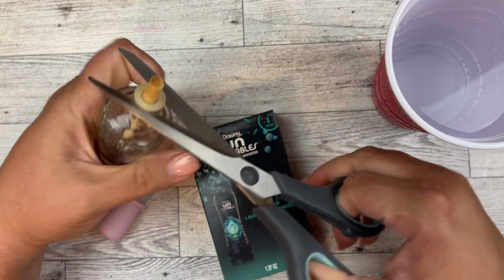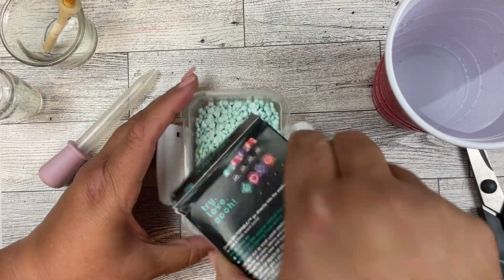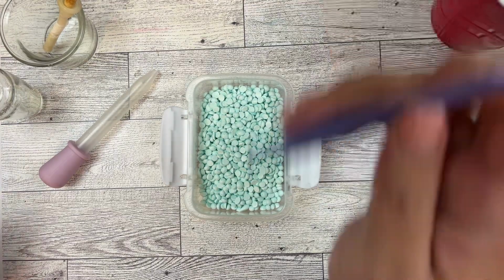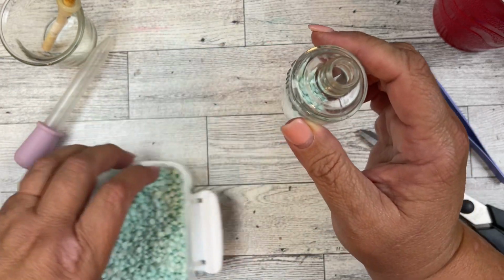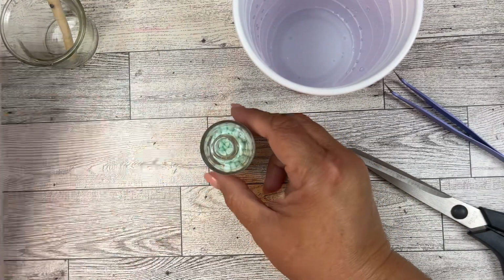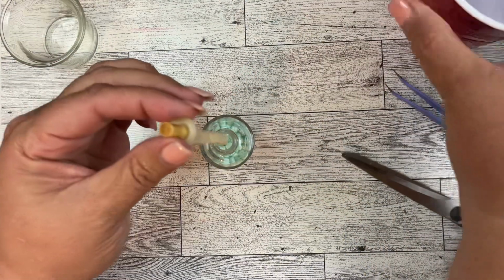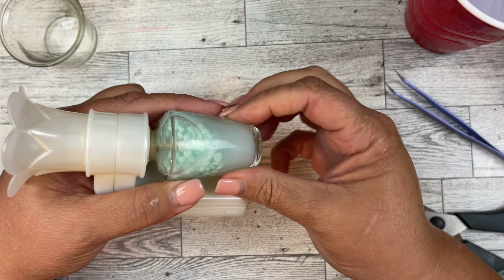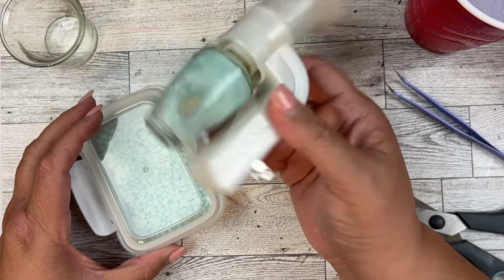How I Upcycle my Bath & Body Works Wallflowers with Dollar Tree scent boosters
This is how I How I Upcycle  my Bath & Body Works Wallflowers with Dollar Tree scent boosters.  I haven’t had any problems with it, but please take caution, as each home may be different.